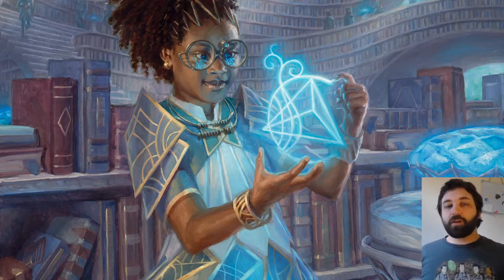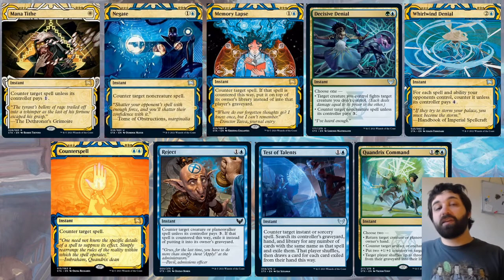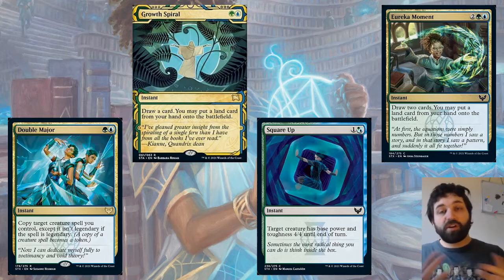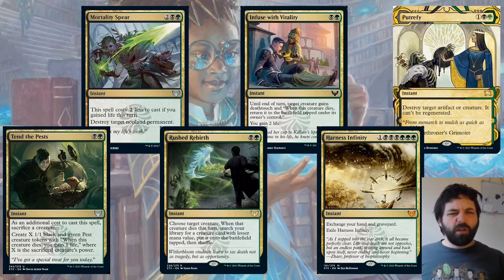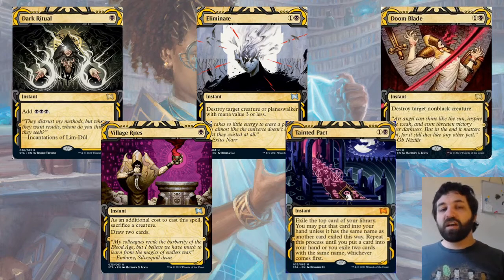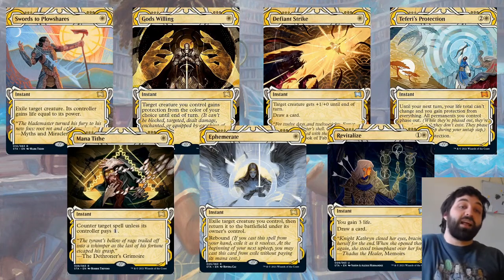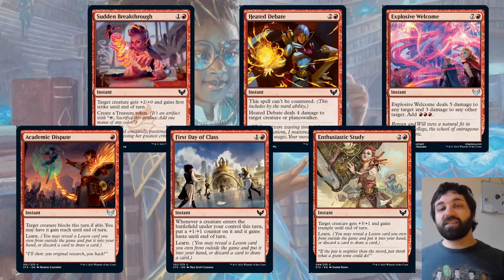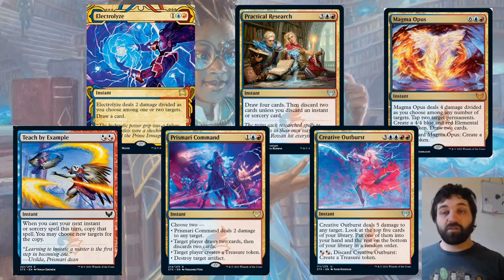Strixhaven tricks to give you the edge in draft!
So close to being able to draft Strixhaven and i really can't wait! Part of my preparation is always to (try to) learn all of the cheap instant speed tricks that my opponents could cast. I've broken it down in this video for you all!